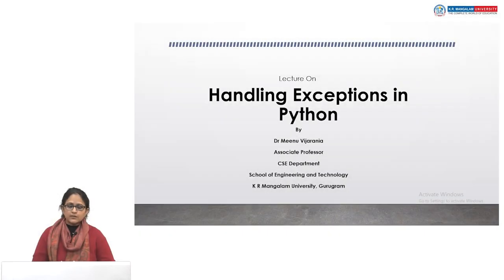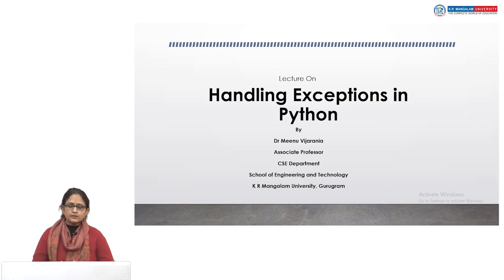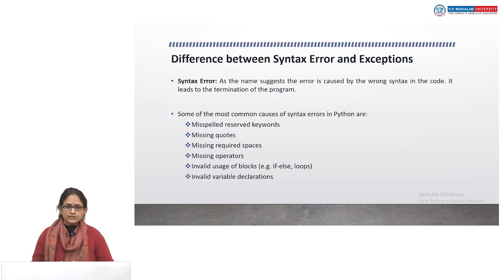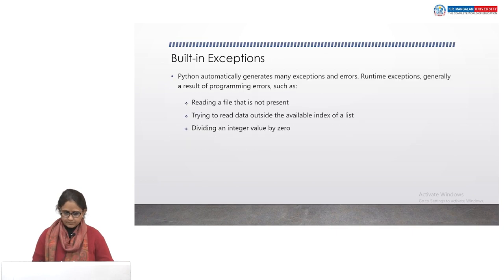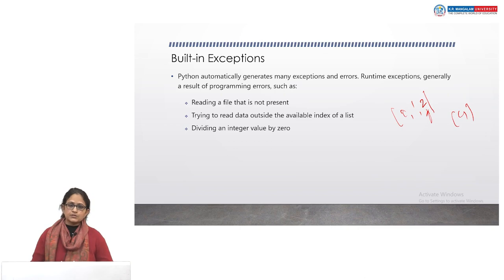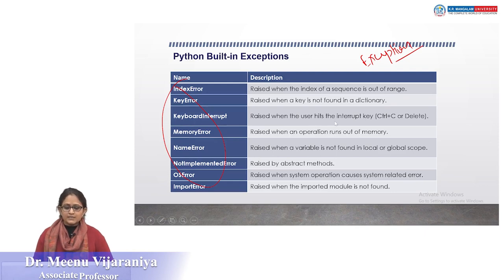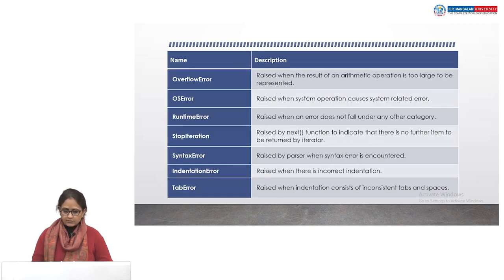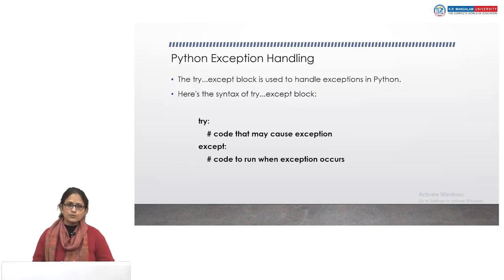Unit 3 Handling Exceptions in Python Part 3